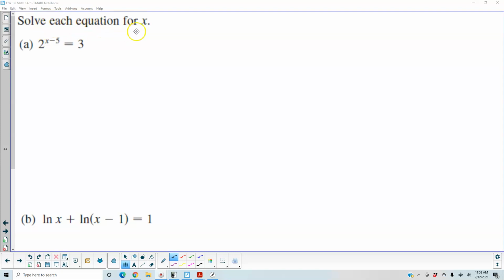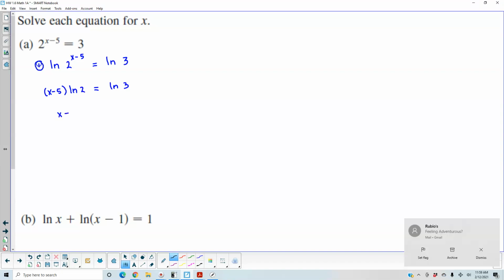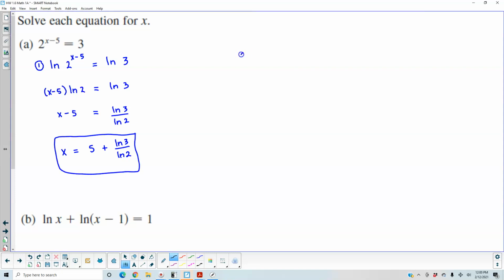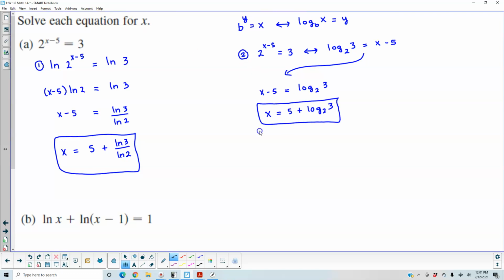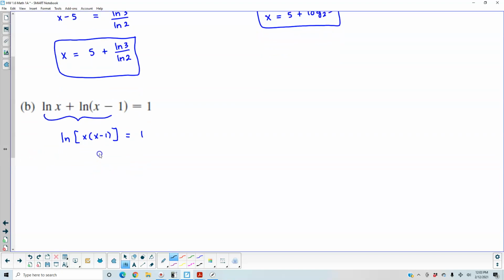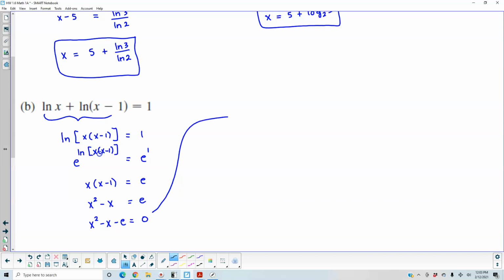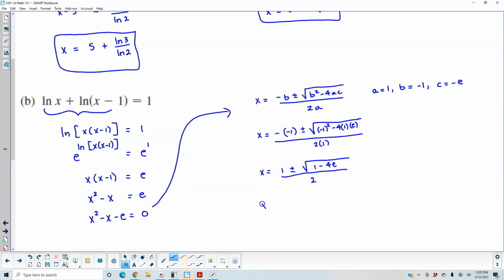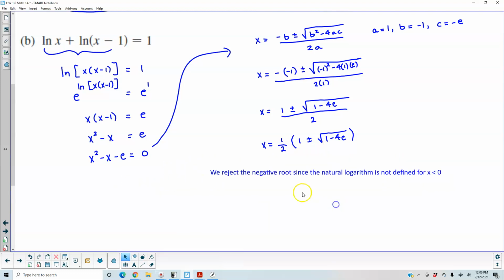Math 1A LR 1.6 WebAssign #9